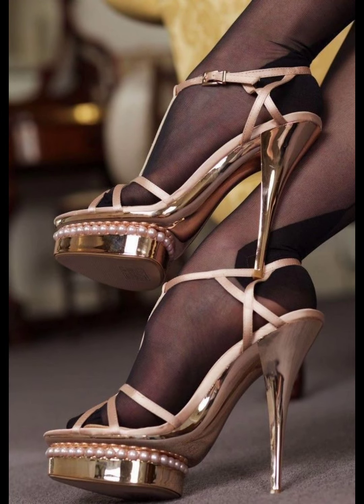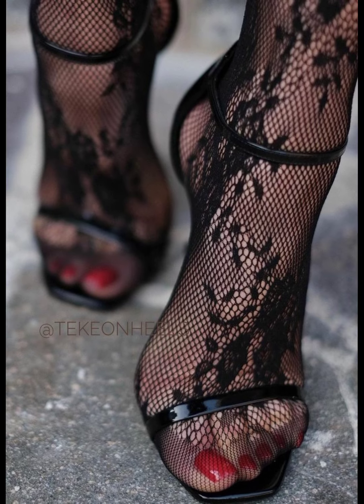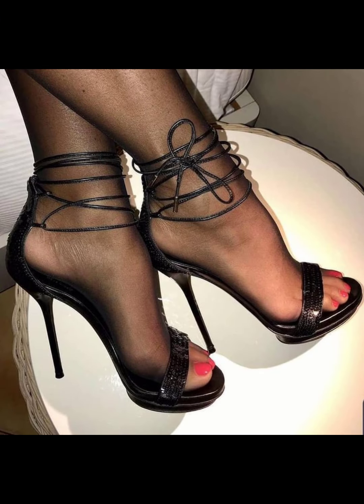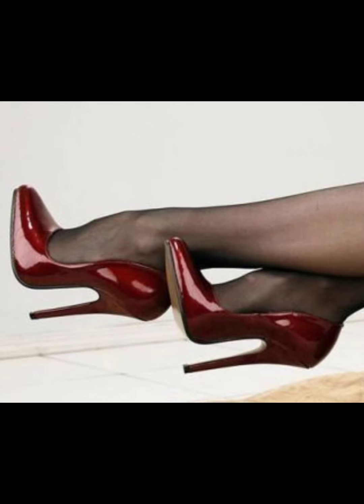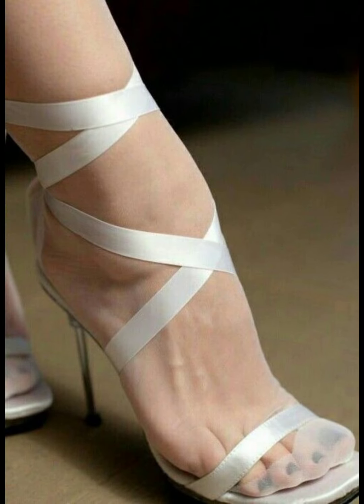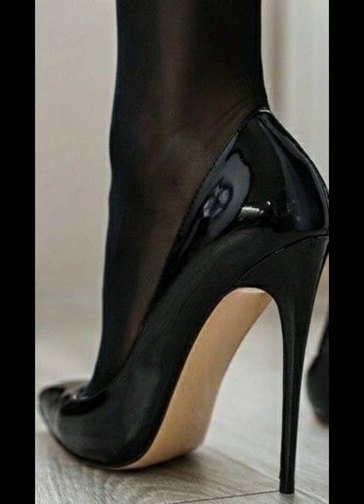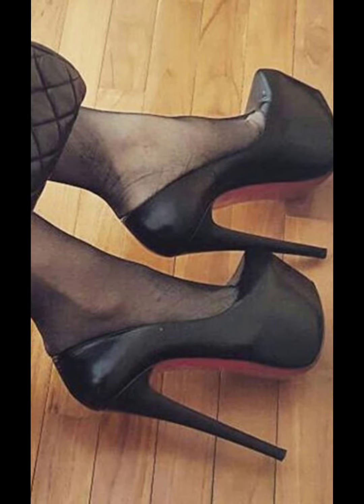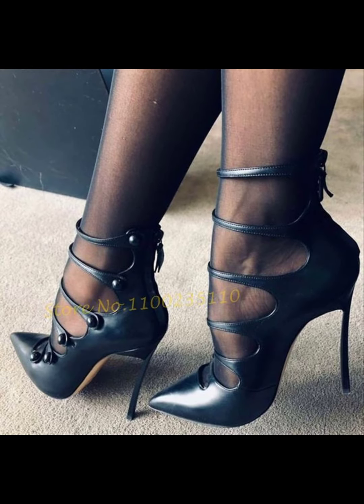The New collection of stiletto high heels pumps for women || Best stiletto heel for girl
The 🆕 collection of stiletto heels for women's and girls
 The best stiletto heels for women's and girls